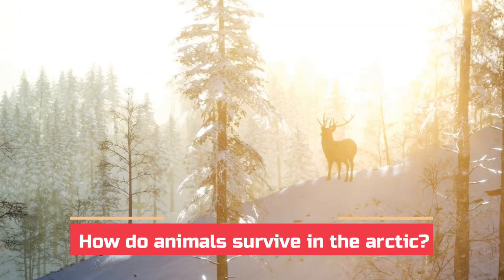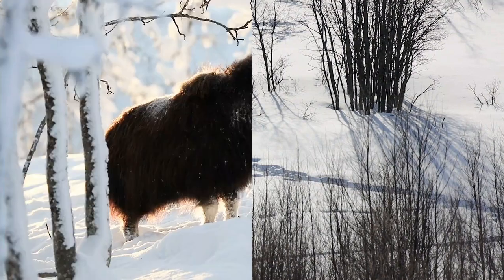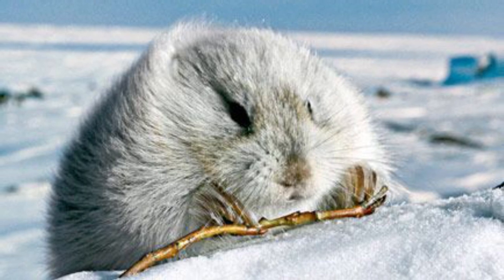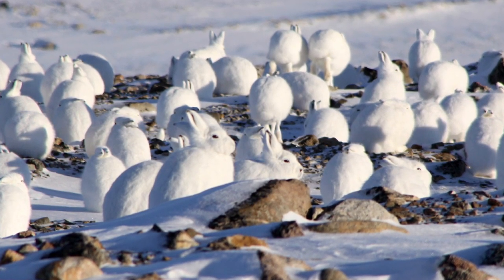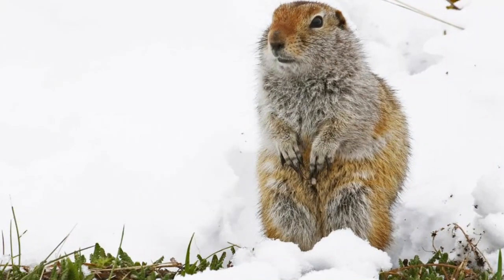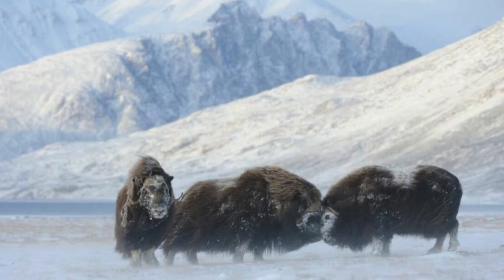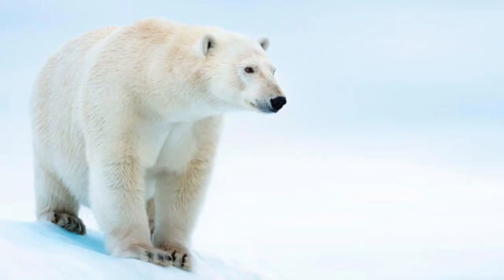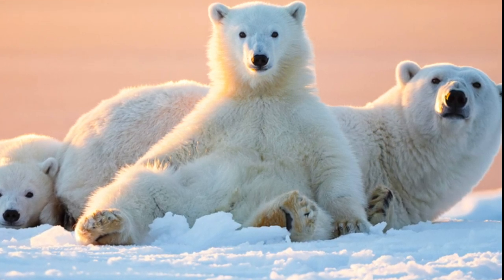How Do Animals Survive in the Arctic ?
how do animals survive in the arctic? It's cold there pretty much the whole year, and during winter it gets especially cold. How do those animals survive the chilly temperatures? Do they turn up the heat or throw on extra blankets or woolly coats? Not exactly!
Even though Arctic animals don't have all the ways we humans have to fight the cold, they have developed some really interesting ways of dealing with the cold.
Many animals survive freezing temperatures for months at a time by developing some specialized features that help them stay warm, including insulating fur, layers of fat, and oily skin coatings.
Let's take a look at a few Arctic animals and how they deal with those freezing temperatures.
Lemmings are small rodents that call the Arctic tundra home. Few trees can survive the vast expanses of exposed tundra, so lemmings burrow underneath the snow. Since they're also covered in thick, long fur, lemmings find their snow tunnels to be comfortable winter homes, because the snow traps the air and becomes a natural insulator.
Artic hares are another animal that needs to survive the artic winter. They don't only rely on their fur, though. They use a tried and true technique to survive the cold, they hang out in large groups. You might find hundreds of Arctic hares huddled together for warmth and protection.
Arctic ground squirrels spend up to seven months at a stretch hibernating inside their cozy dens. Before retiring for the winter, they line their dens with insulating materials, such as hair and leaves. During hibernation, their hearts slow down and their body temperature drops almost to freezing. They stay in this vegetative like state until warmer temperatures return.
Some of the larger animals you'll find on the Arctic tundra are musk oxen. Their long, thick, dark hair surrounds them like a tent, keeping them warm. Their hairs are unique in that they're hollow. These hollow hairs help to trap air close to the body where it keeps the animals cozy. Like Arctic hares, musk oxen also tend to hang out in groups when it gets especially cold.
Walrusses keep warm in the chilly arctic waters, using their thick layer of blubber that can be up to 4 inches thick. To keep their vital organs and core warm, blood will be shunted off from the surface of their skin, making them appear white and pasty
When it comes to surviving the Arctic cold, however, there's one undisputed champion with multiple ways of dealing with Mother Nature: the polar bear. The polar bear's thick fur insulates its body quite well, but it's also surprisingly oily. This oily coating helps keep moisture out and heat in.
One final defense that the polar bear uses to fight off hypothermia sits just beneath the skin, a thick layer of blubbery fat. When you combine the polar bear's layer of fat with its thick, oily fur, it's no WONDER that polar bears can frolic about in the cold waters of the Arctic and thrive.
And I’m sure you’re going to enjoy this next video on 15 FUN FACTS About Dolphins